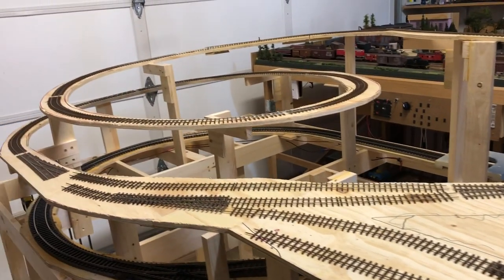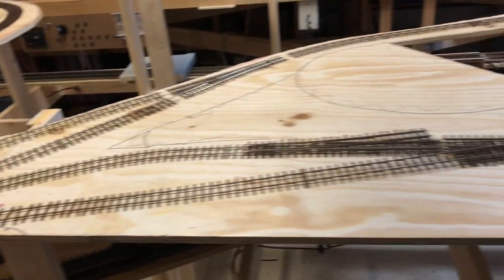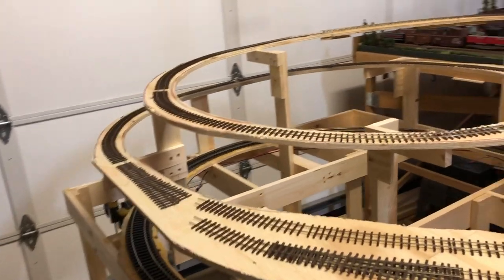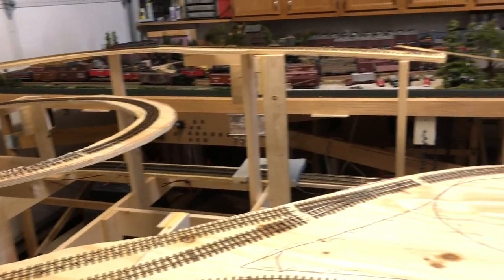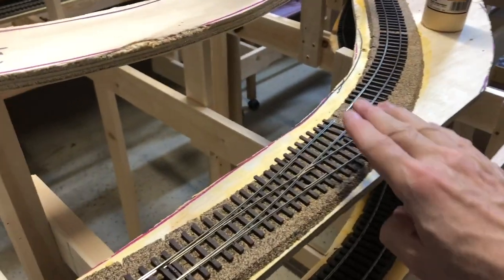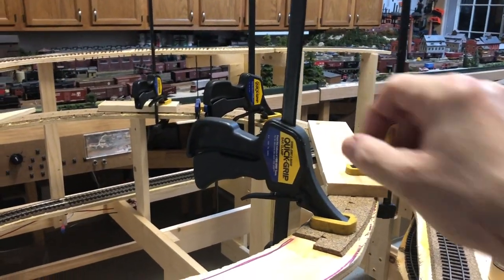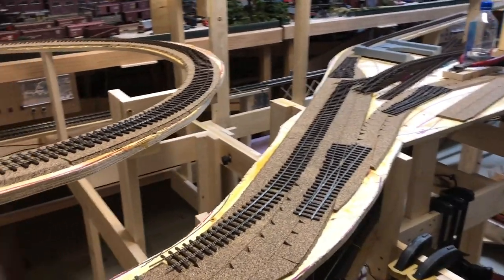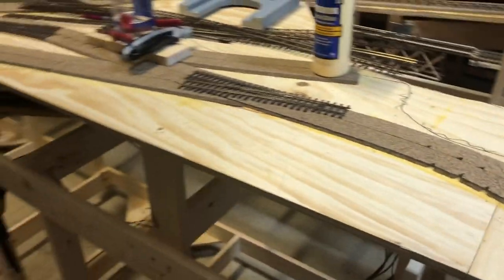Cork & Track go on On30. First Run of a On30 Loco - Model Railroad Adventures with Bill EP168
Cork roadbed is in place and tracks go in.  Powered up a section and the ON30 comes to life 😄😄😄